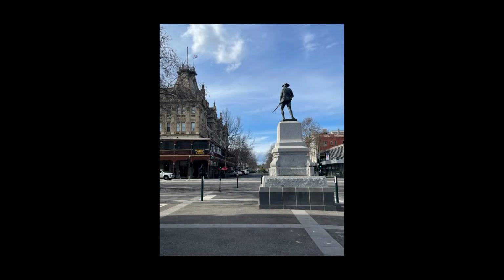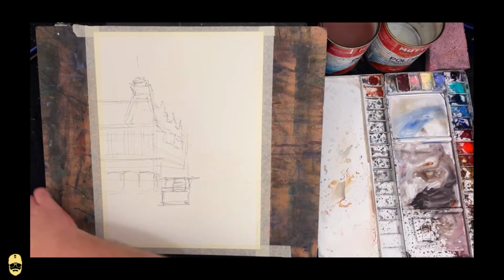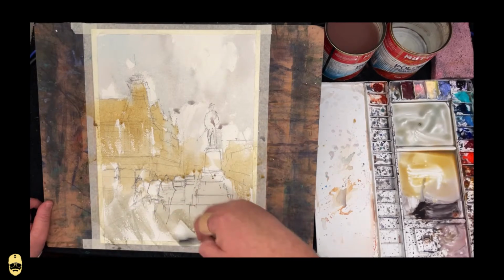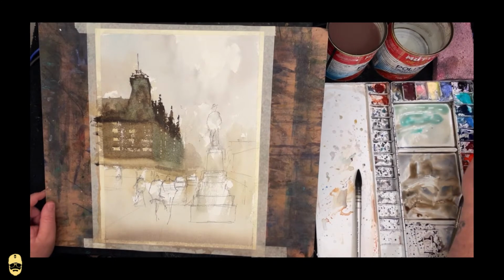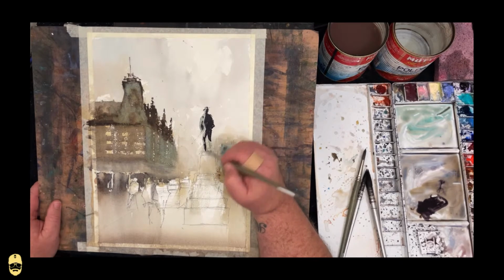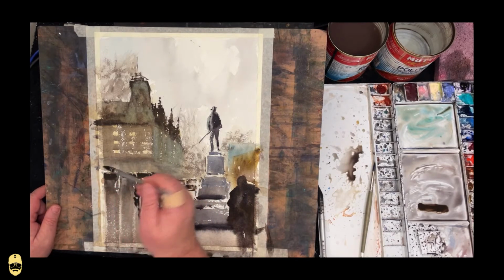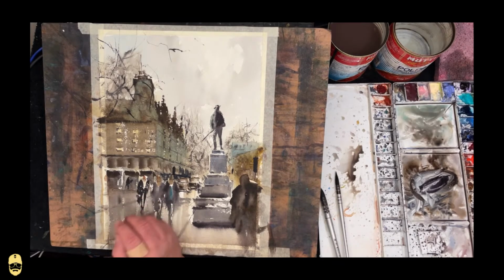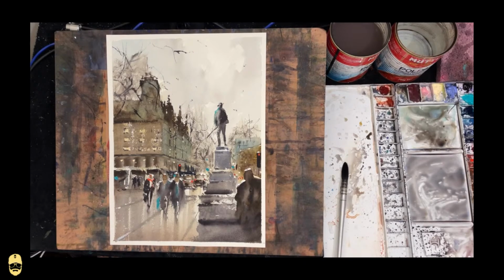Back to Bendigo || LIVESTREAM WATERCOLOUR DEMO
Dontations help keep this little pirateship afloat. Thank you

Thanks for joining me. Bloody Legends!
These demonstrations are FREE to watch and participate in but should you wish to contribute to keeping the pirate-ship afloat, you can donate via the Paypal Link above or to the bank acc details below. Thank you so so so so much.

Acc name: TJW Enterprises
BSB: 067100
Acc number: 10375929